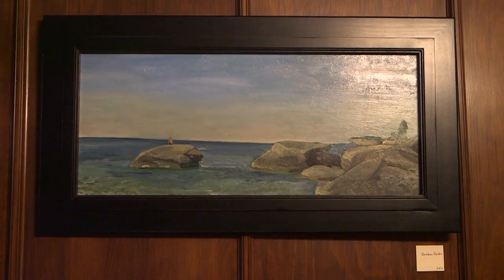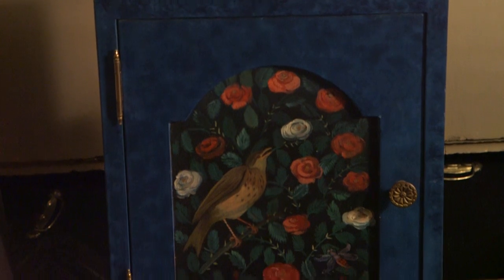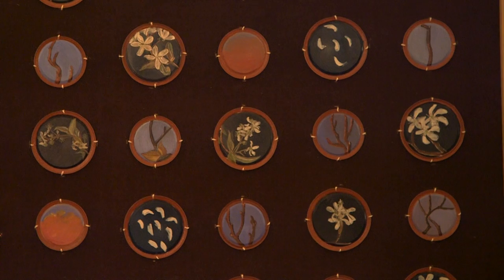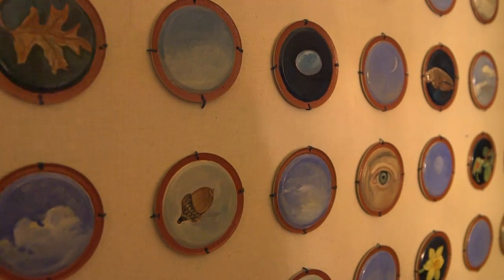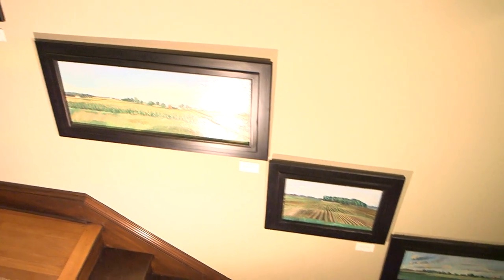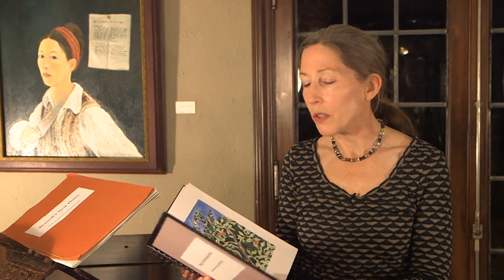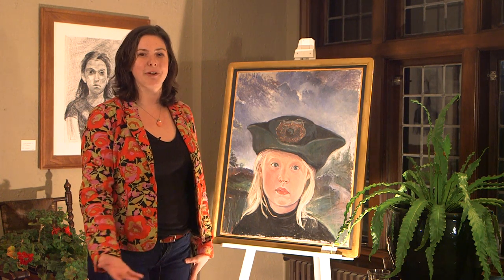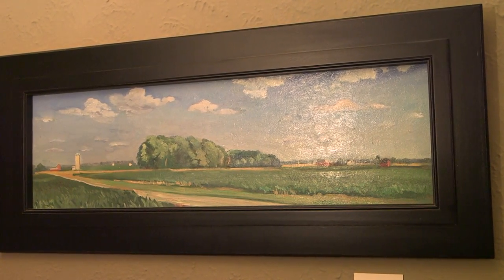Bonnie Lalley's Retrospective.